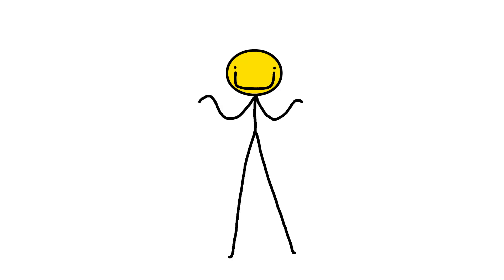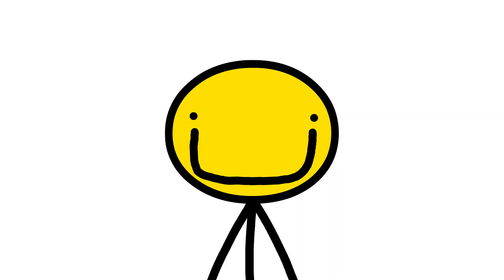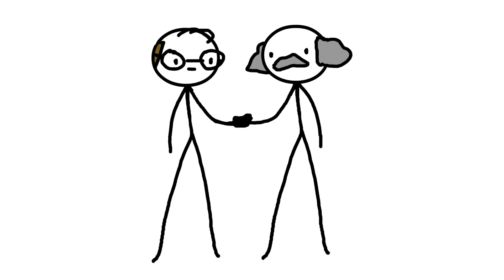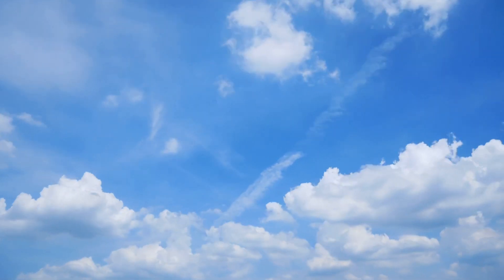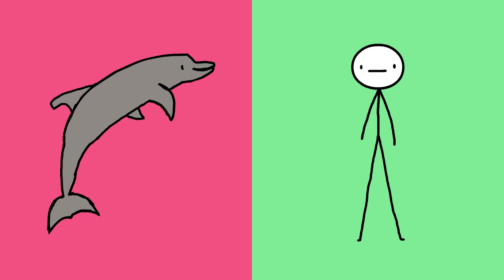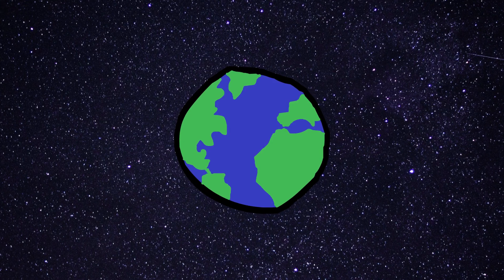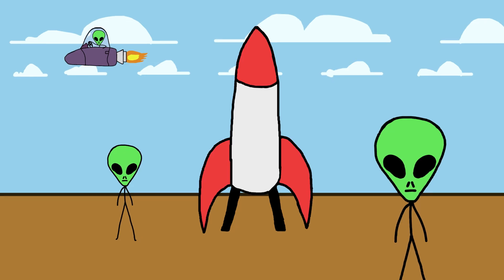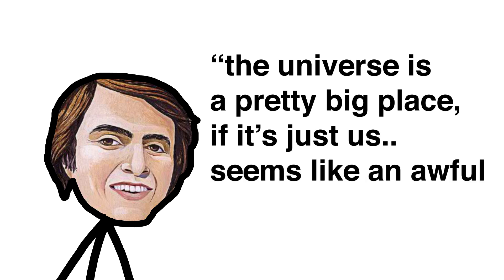THIS is why we still haven't found aliens yet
In this video, the possibility of alien life in the universe is explored through scientific analysis and speculation. The universe is vast and old, and the conditions for life may be rare, but the discovery of biosignatures on exoplanets may indicate the presence of life elsewhere. Additionally, the Fermi Paradox raises the question of why we haven't found any evidence of alien life despite the apparent probability of its existence. Various theories are discussed, including the possibility of other civilizations possessing advanced technology or deliberately avoiding contact with us. Ultimately, the question of whether or not we are alone in the universe remains unanswered.